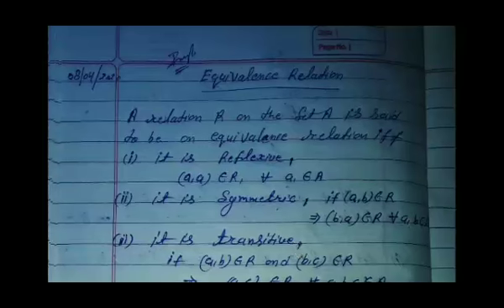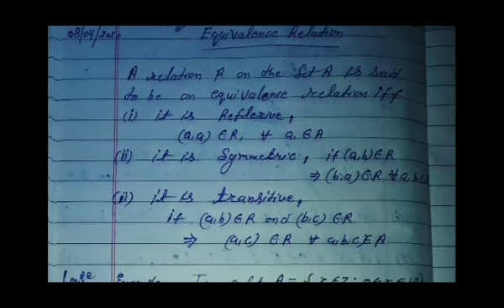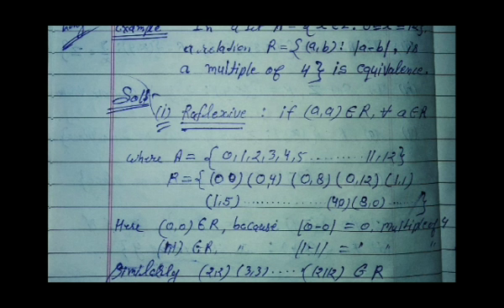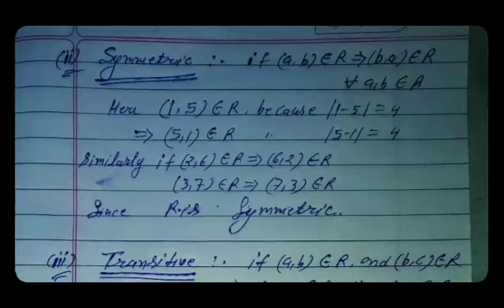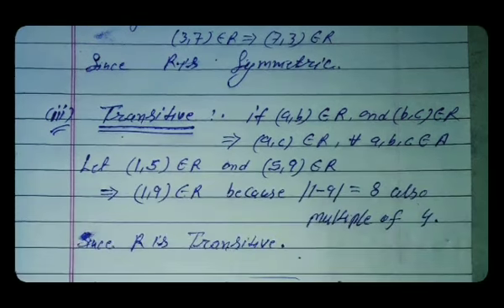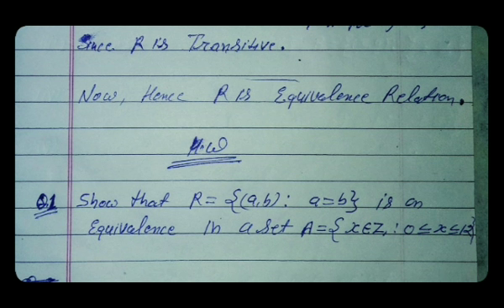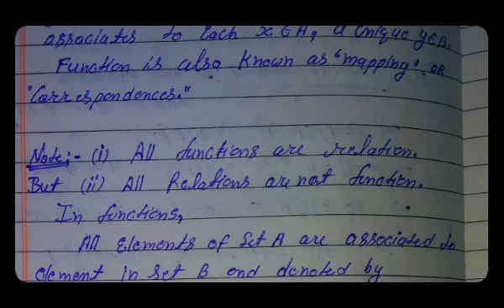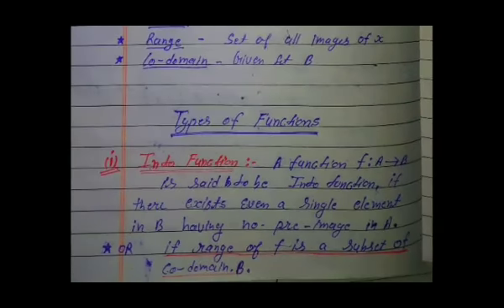XII EM MATHS NCERT DAY 2 | EQUIVALENCE RELATION | FUNCTIONS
pdf लिंक से chap1,2,3 download करें

S R K GIRLS INTER COLLEGE CLASS BY S K SBARMA